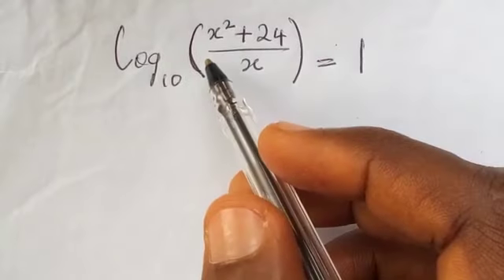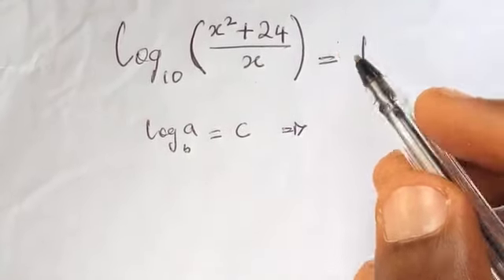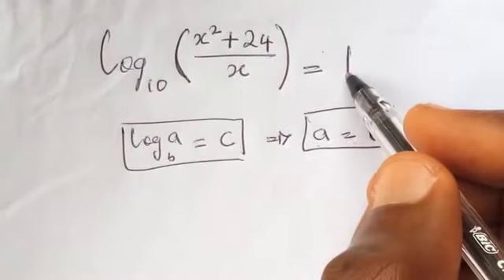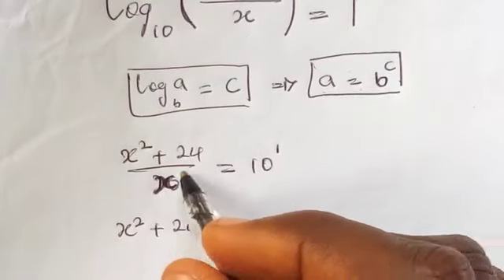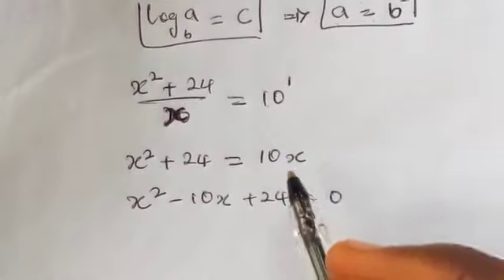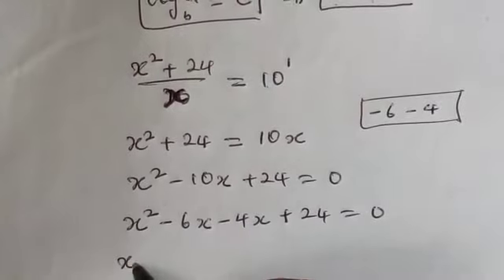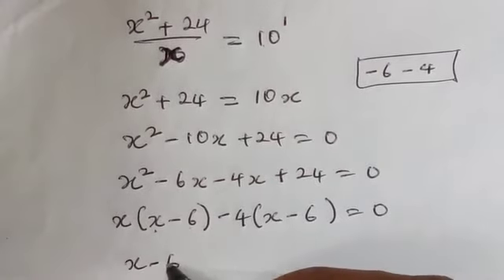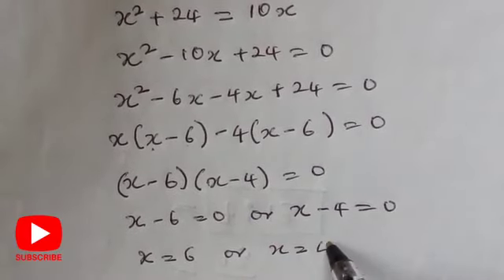A nice logs math problem | Use of logarithm vs quadratic equation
This video is in logs math problem and shows how to use one of the laws of logarithm which later eventually ends in a quadratic equation